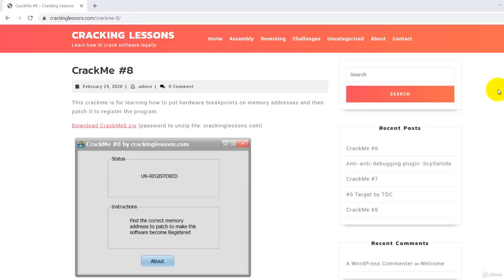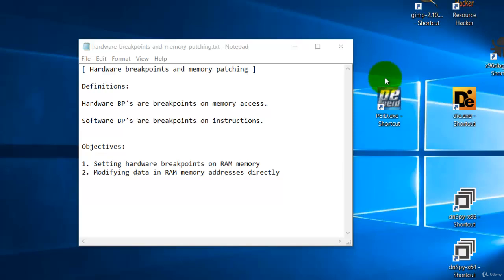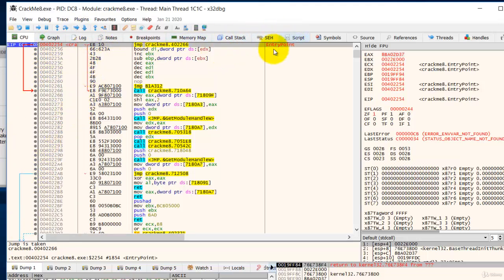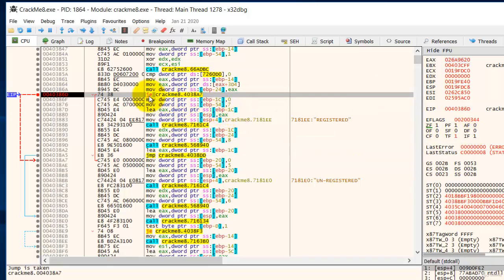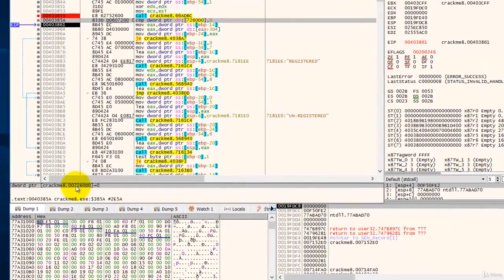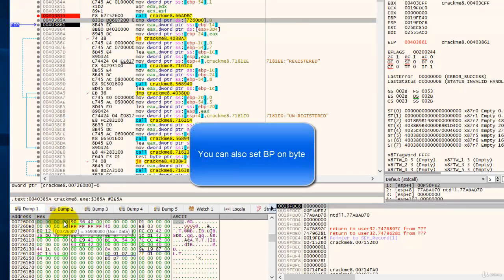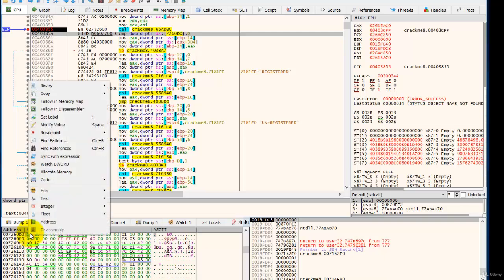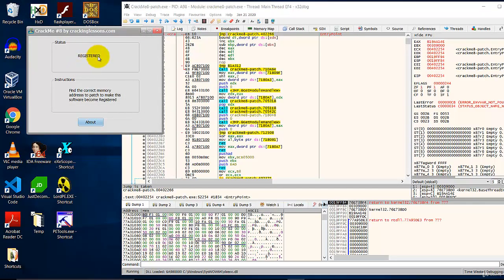RE Windows GUI Program: Hardware Breakpoints - Part 27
[ Download CrackMe #8 ]
password to unzip the file:  crackinglessons.com